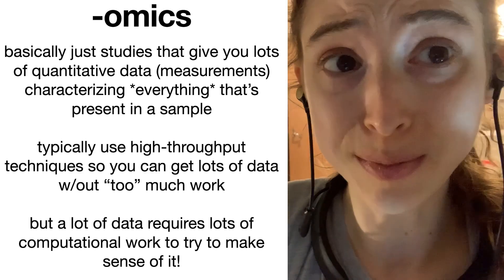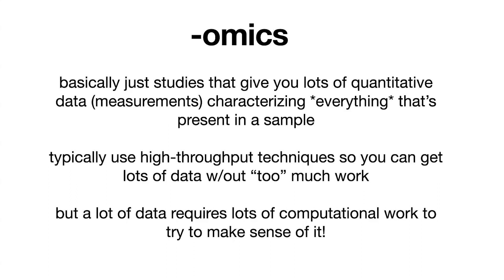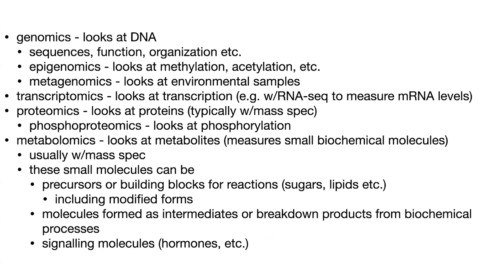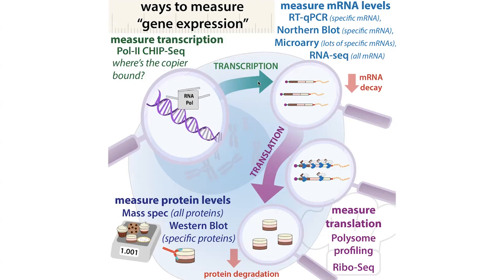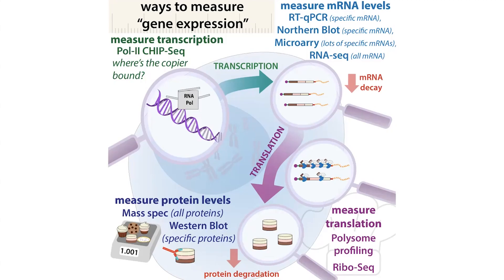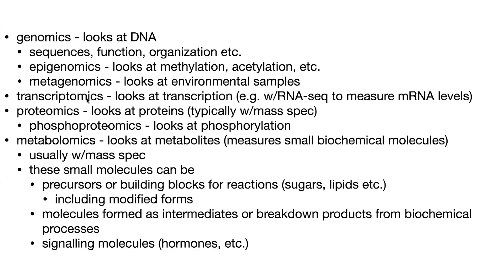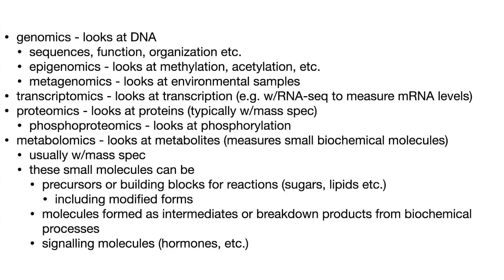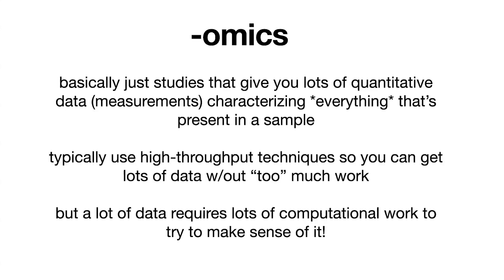What's omics? A quick intro (from a non-pro)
“Omics” basically just studies that give you lots of quantitative data (measurements) characterizing *everything* that’s present in a sample. They typically use high-throughput techniques so you can get lots of data w/out “too” much work, but a lot of data requires lots of computational work to try to make sense of it!

some common terms you might see…

* genomics - looks at DNA
    * sequences, function, organization etc.
    * epigenomics - looks at methylation, acetylation, etc.
    * metagenomics - looks at environmental samples
* transcriptomics - looks at transcription (e.g. w/RNA-seq to measure mRNA levels)
* proteomics - looks at proteins (typically w/mass spec)
    * phosphoproteomics - looks at phosphorylation
* metabolomics - looks at metabolites (measures small biochemical molecules)
    * usually w/mass spec
    * these small molecules can be
        * precursors or building blocks for reactions (sugars, lipids etc.)
            * including modified forms
        * molecules formed as intermediates or breakdown products from biochemical processes
        * signalling molecules (hormones, etc.)

Those are just a taste of various kinds of things you can look for. There are a lot more! Mainly involving variations on those.

And most of the omics stuff can be done at different “levels” including
* meta - environmental samples
* single cell (often abbreviated sc)
* spatial - looking at where things happen within a tissue or cell, etc. (e.g. looking at which cells in a tissue things are being transcribed in)
    * often involves fluorescence!